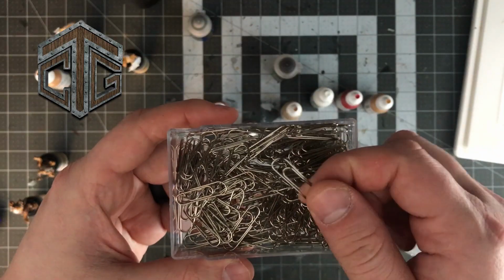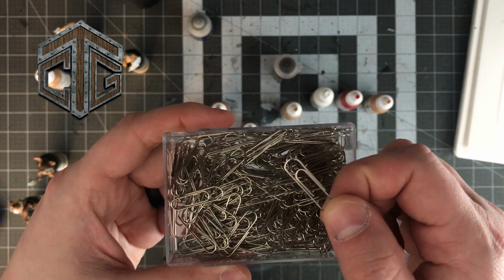Guild Build Craft Off Competition March 2018 Announcement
The Tabletop Crafters Guild "Guild Build Craft Off" competition for MARCH 2018.